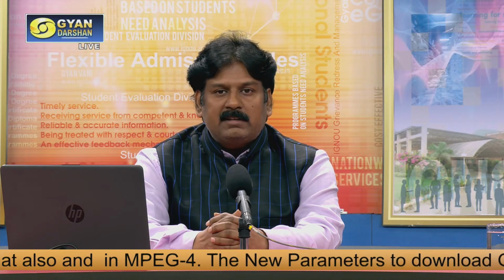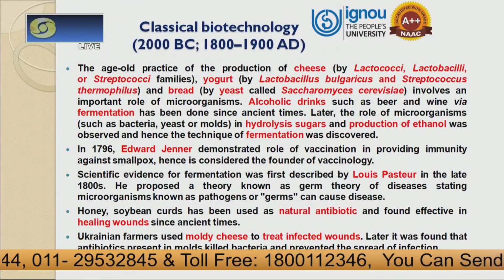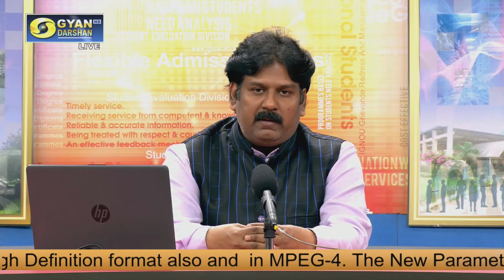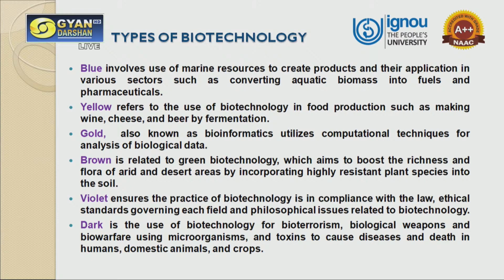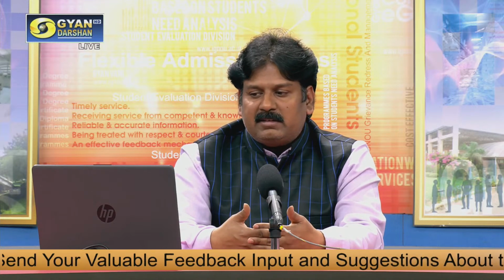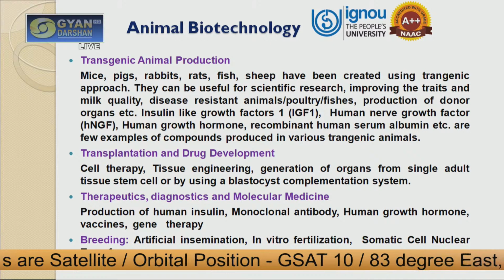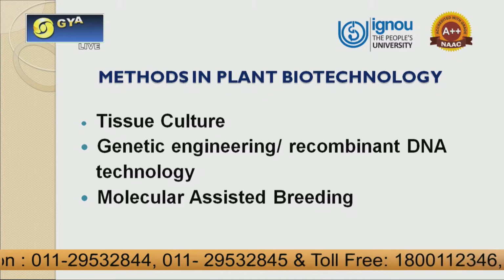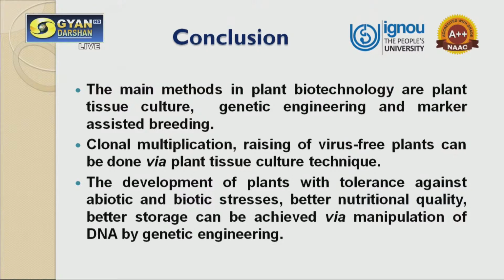Topic: Introduction to Biotechnology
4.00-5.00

Expert: Dr. Ravi Rajwanshi
School: School of Sciences (SOS)
Programmes: Bachelor of Sciences (General) (BSCG)
Course Code: BBYET-143, Economic Botany and Biotechnology